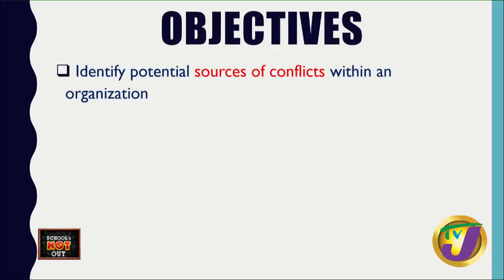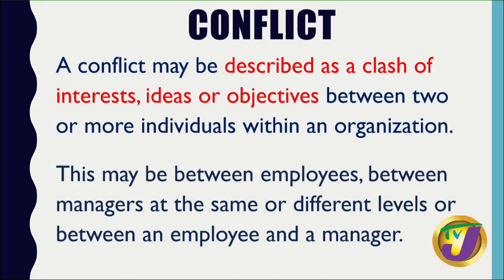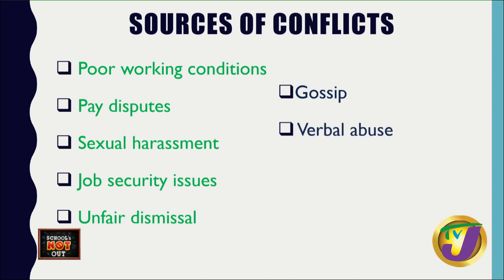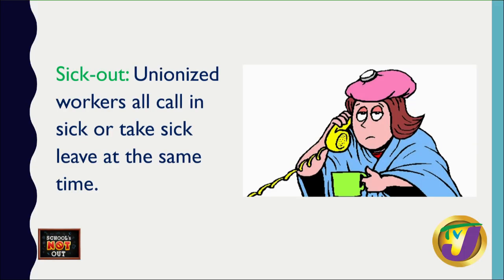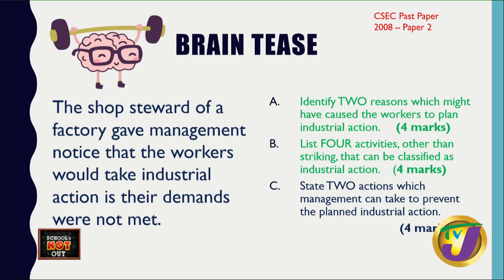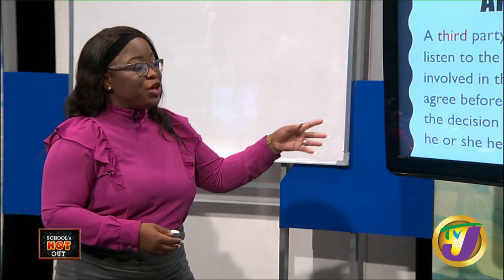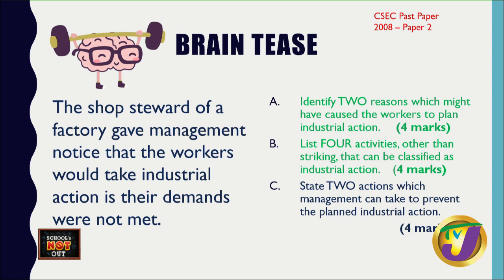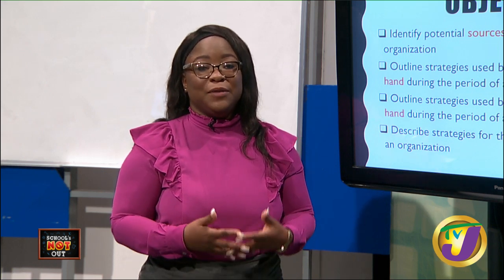TVJ Schools Not Out: CSEC Principles of Business - May 1 2020